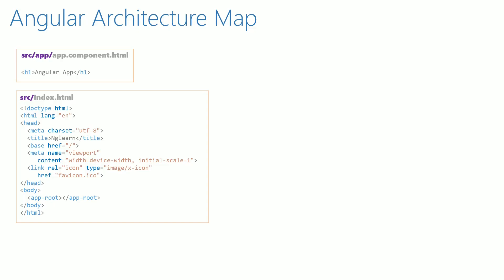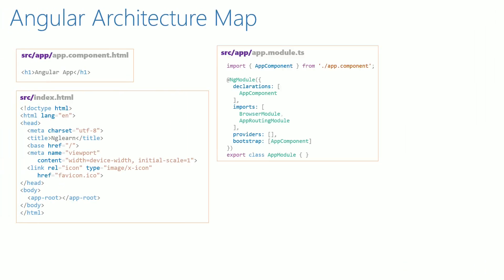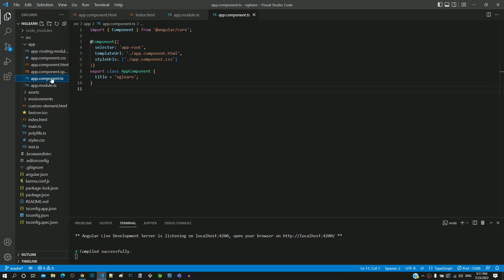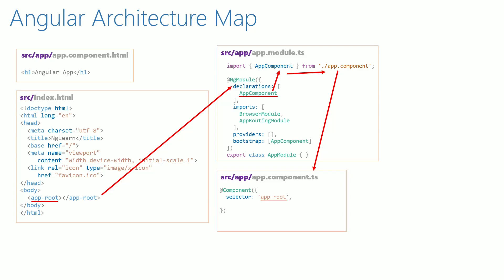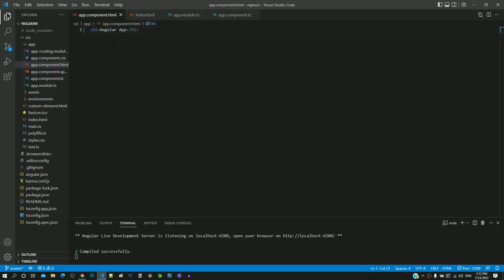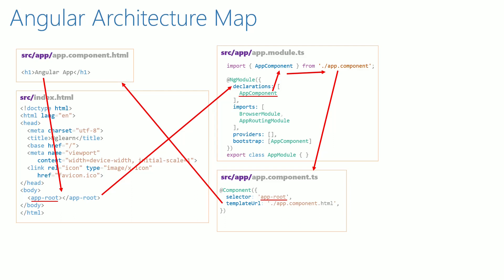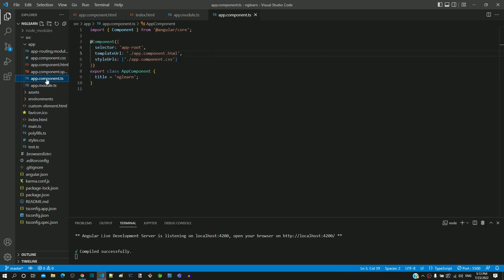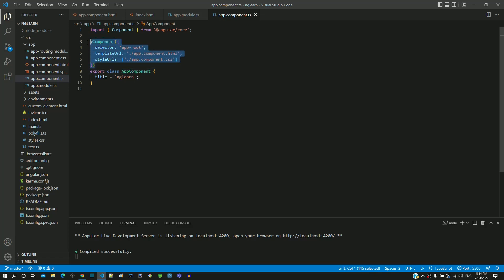#2.5 - Walkthrough of app.module.ts and app.component.ts - Architecture - Angular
In this video we will find out how the content from app.component.html got included into app.module.ts. We are going to find this by going to app.module.ts and app.component.ts